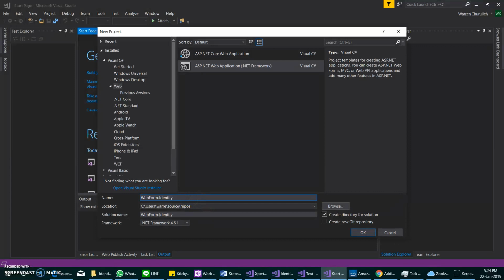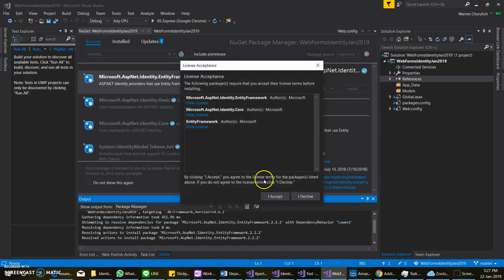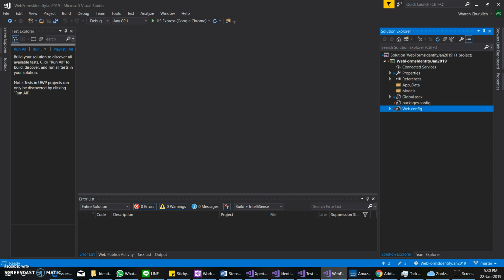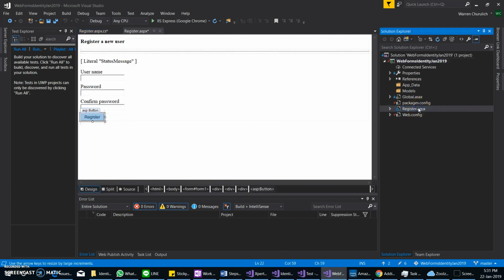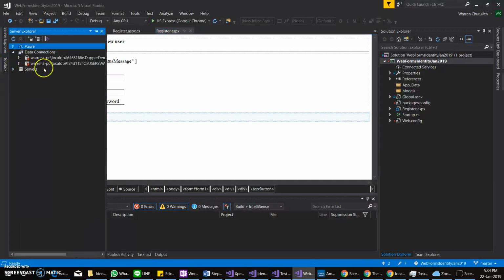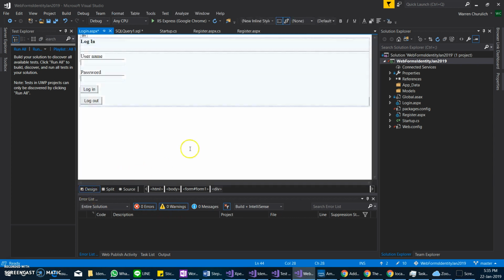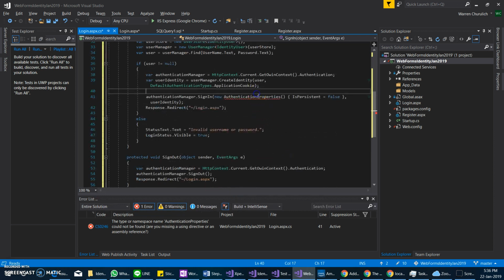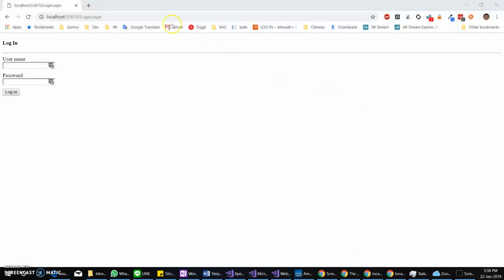Setup Webforms Identity with existing database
Maybe someone will find this useful.